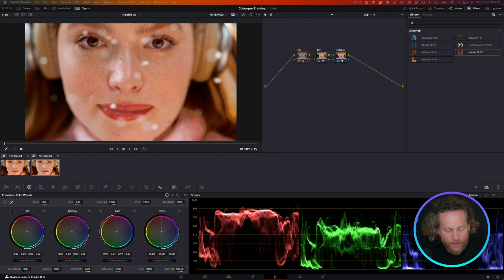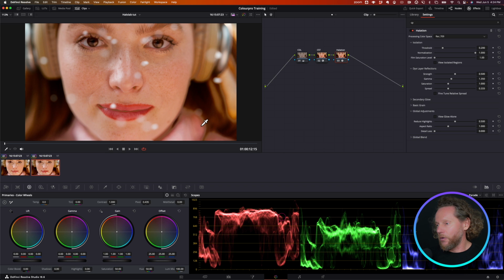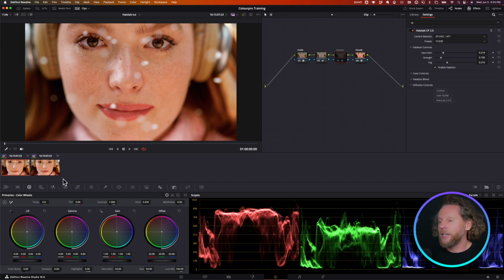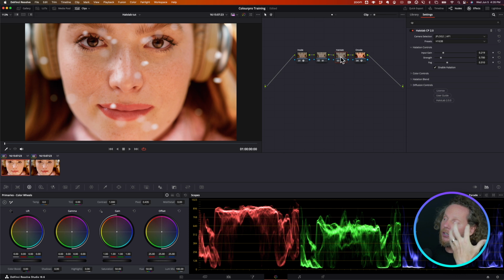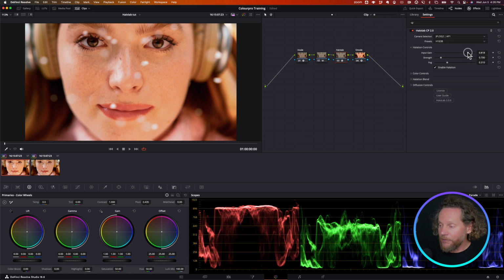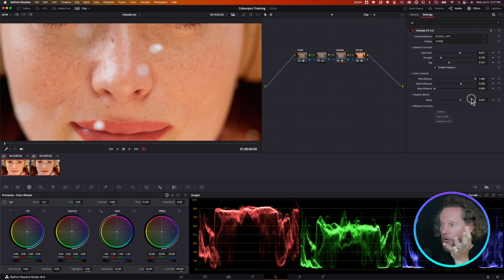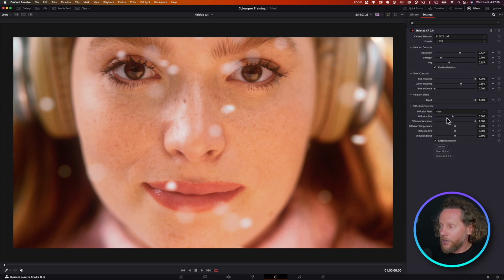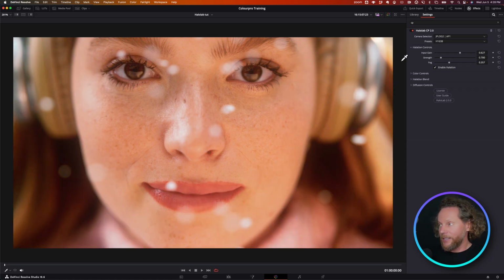Halolab - Quick Start Guide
This is a quick video that explains the Halolab for Davinci Resolve, its main elements and how it is different from all other tools for color grading available on the market today.